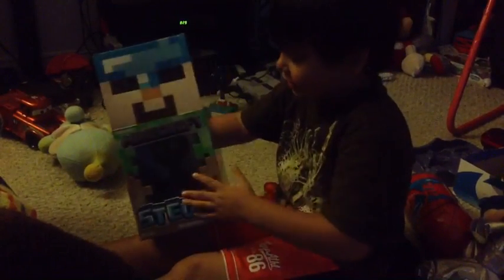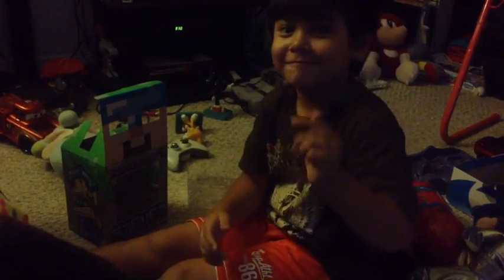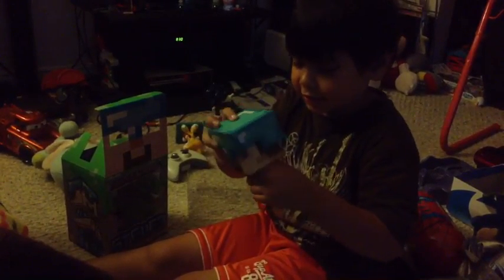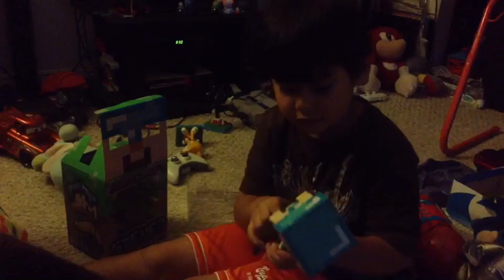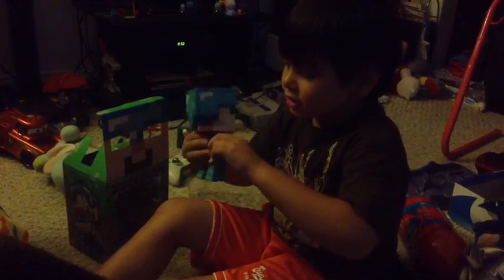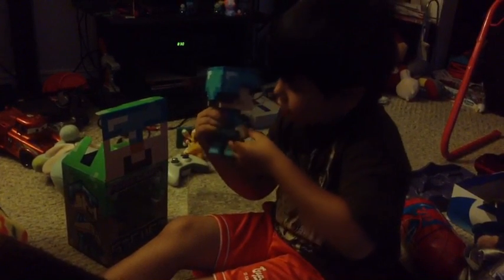Unboxing diamond Steve